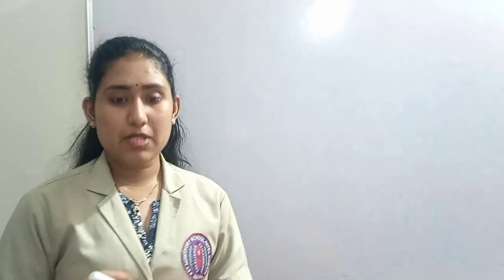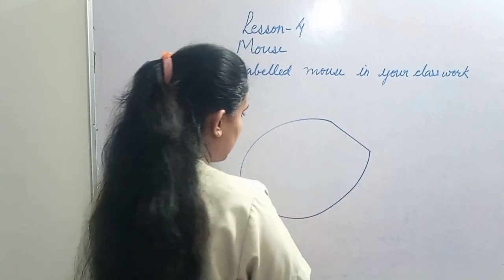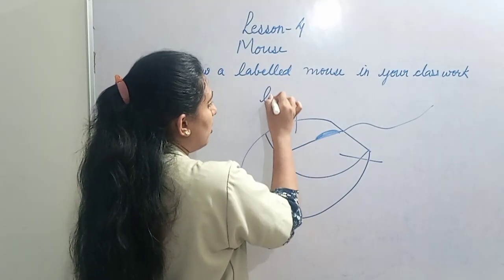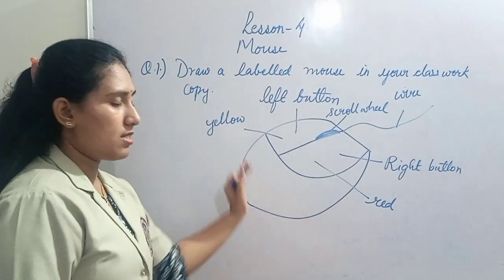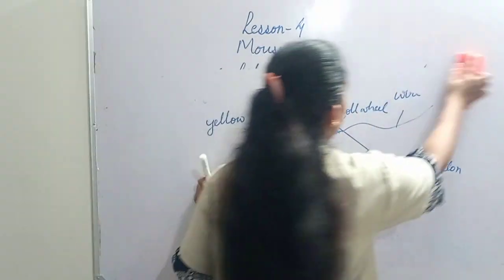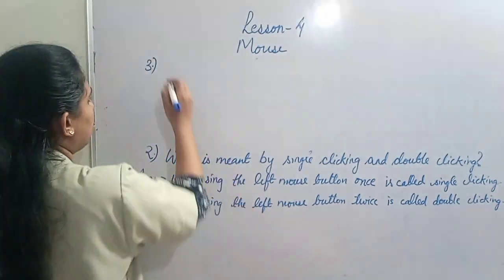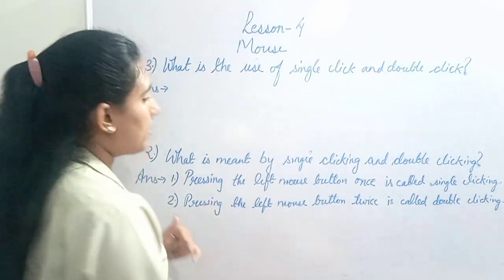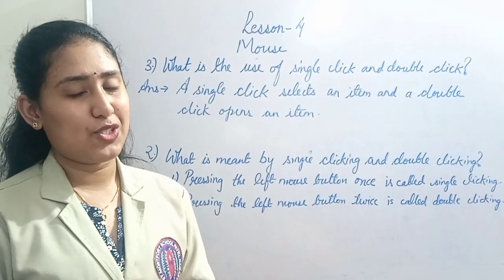Computer 🖥️ class 1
Lesson 4 Mouse 🖱️
Copy Work